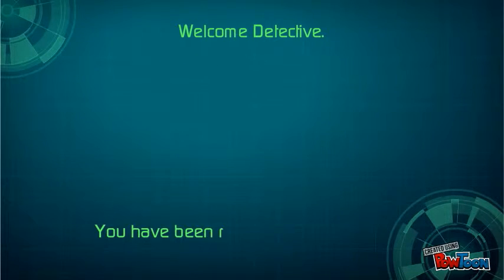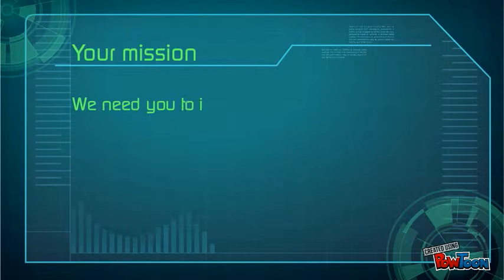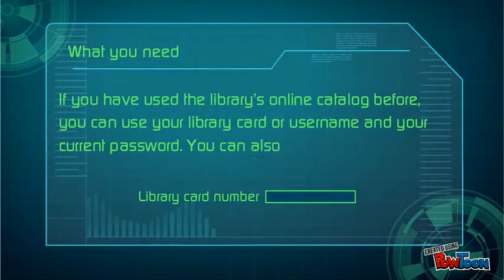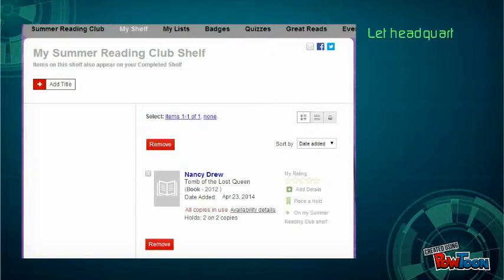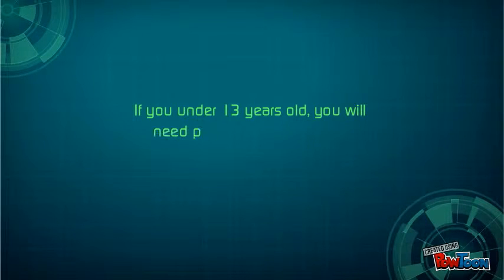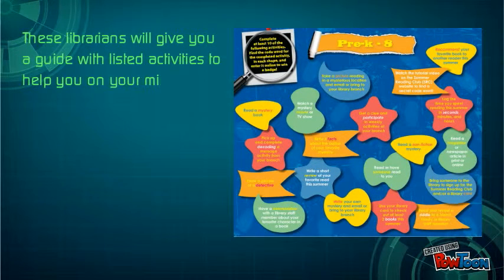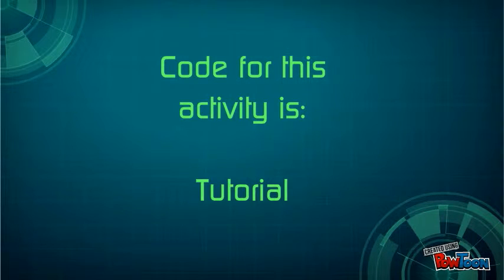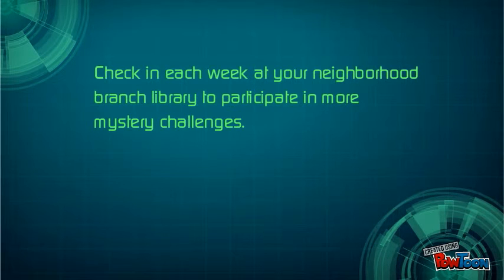Education Mission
None-- Created using PowToon -- Free sign up . Make your own animated videos and animated presentations for free.  PowToon is a free tool that allows you to develop cool animated clips and animated presentations for your website, office meeting, sales pitch, nonprofit fundraiser, product launch, video resume, or anything else you could use an animated explainer video. PowToon's animation templates help you create animated presentations and animated explainer videos from scratch.  Anyone can produce awesome animations quickly with PowToon, without the cost or hassle other professional animation services require.